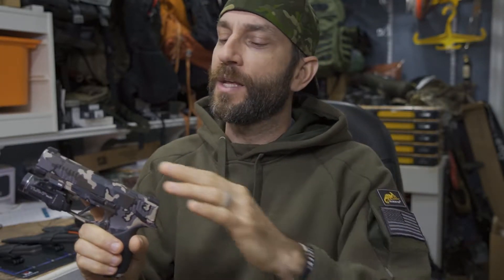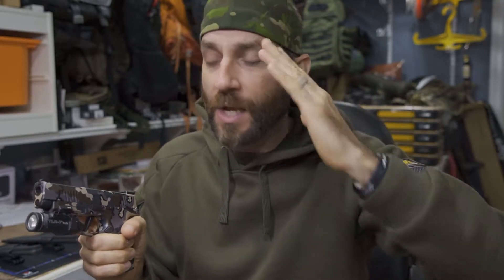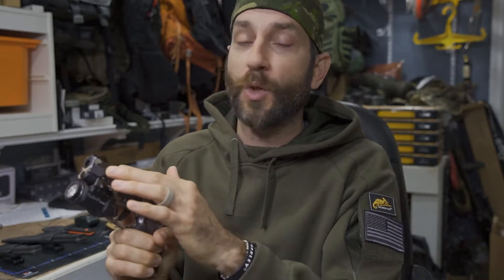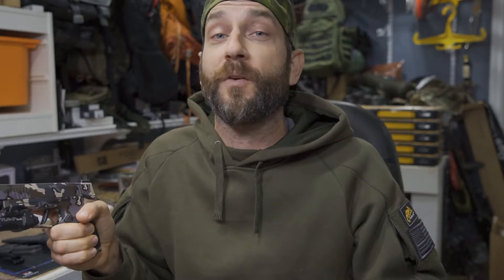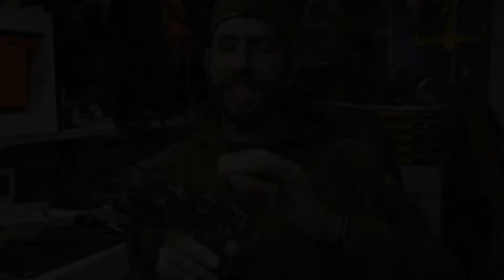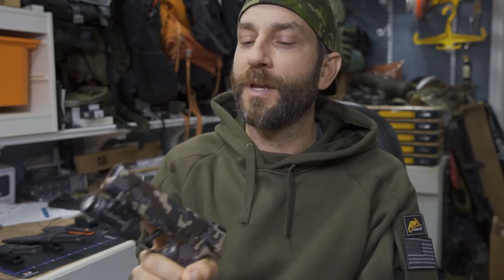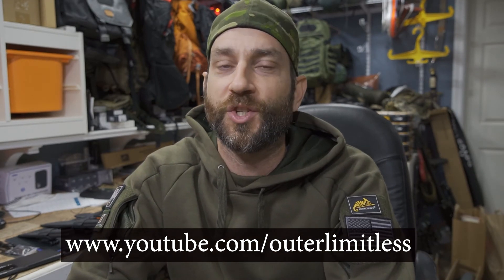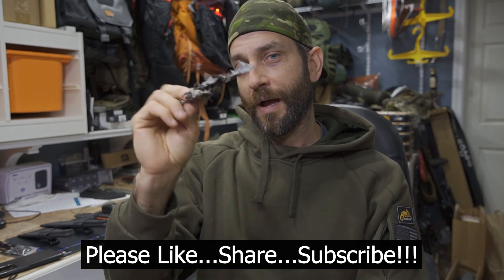Did I Destroy My Handgun?? Handgun Vinyl WRAP Removal...GunSkins!!!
Do you want to customize your handgun, yet not make any permanent modifications?  Do you want to change the way it looks...or ensure it blends into the background?  If so, Gunskins Pistol Skins might be right up your alley.  With kits made specifically to fit most handguns, the Gunskins brand offers many different camo patterns to fit your needs.  But does this product damage your firearms?  From installation to sticky residue or even improper wear, in this video we look at a vinyl removal after significant use to see if there is any damage or if my firearm can be returned to factory condition.